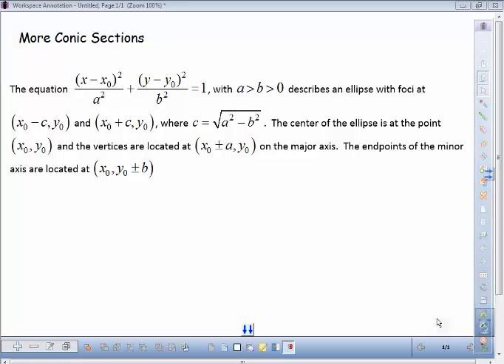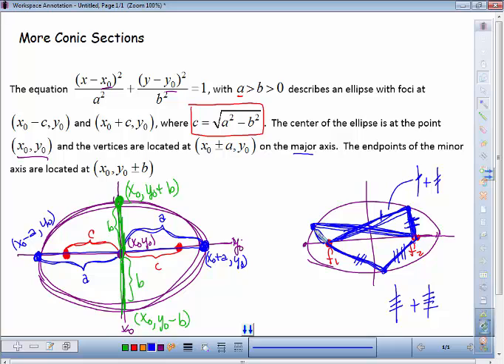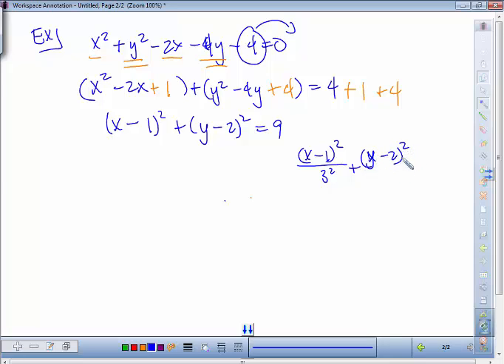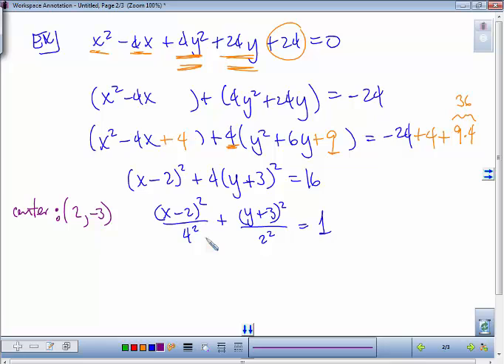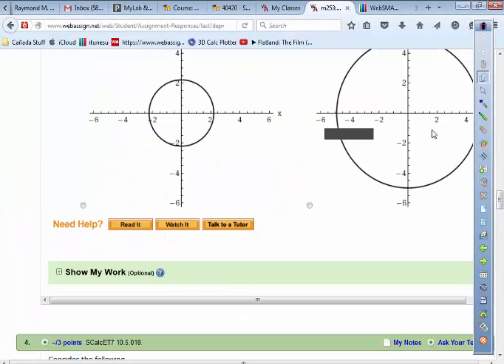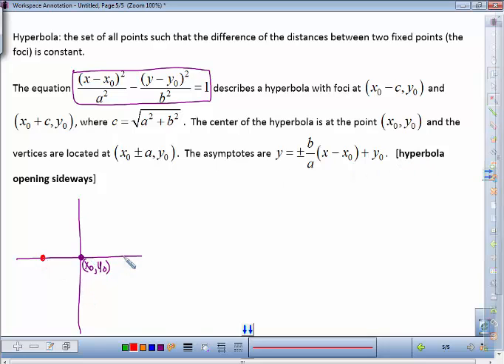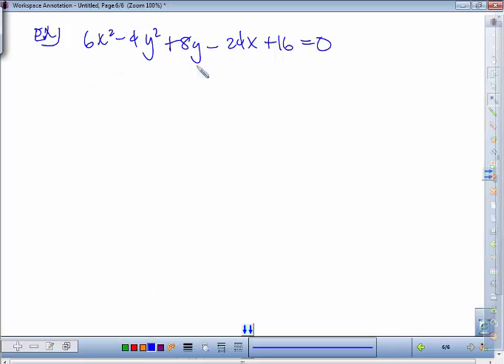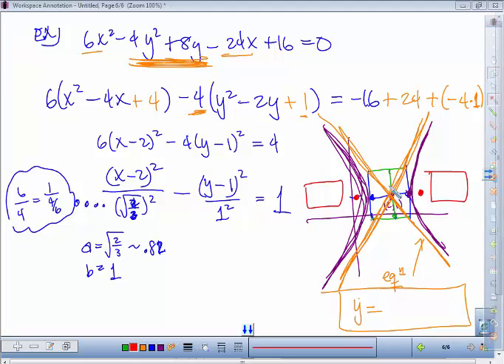Math253 Lecture, 2/1/2016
Cañada College
Prof. Ray Lapuz
Conic Sections